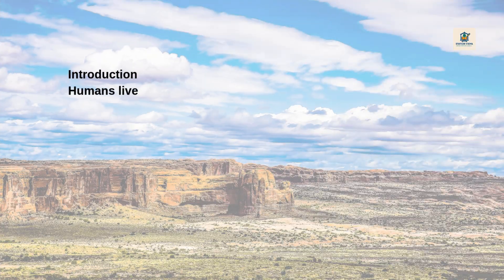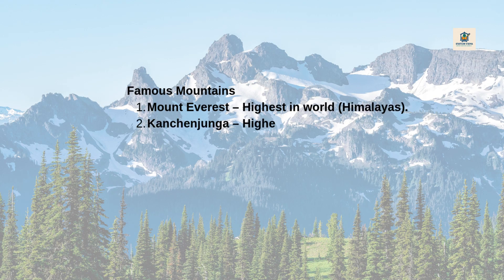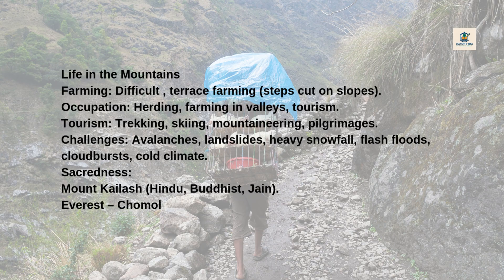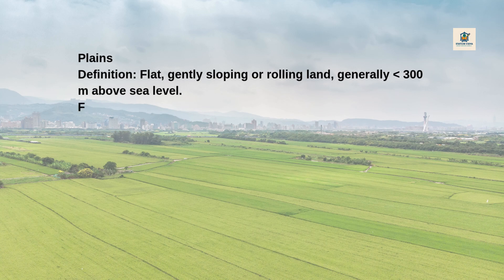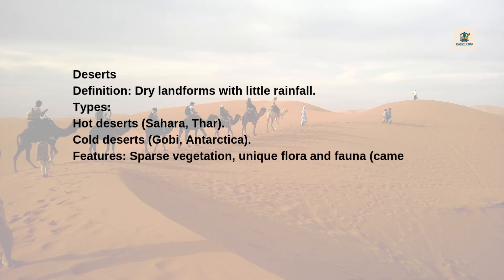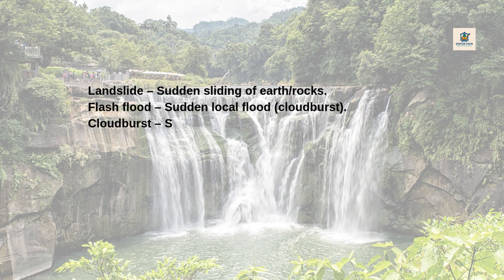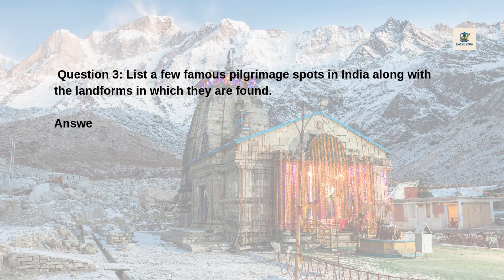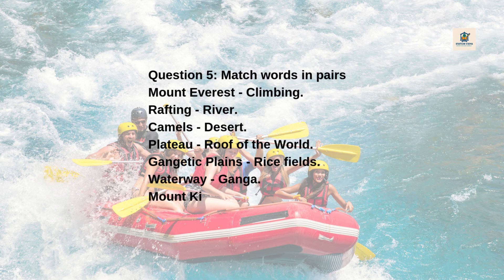Class 6 SST Chapter 3 Landforms and Life question answer I SST Chapter 3 Landforms and Life notes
Complete NCERT Class 6 Geography – Chapter 3: Landforms and Life explained with:
✔ Full Notes
✔ Keywords & Definitions
✔ NCERT Back Exercise Solutions
✔ Exam-Oriented Summary

Covers Mountains, Hills, Plateaus, Plains, Deserts, Sediments, Confluence, Avalanche, Storehouses of Minerals and more. Perfect for Class 6 exam preparation, revision, and homework help.

class 6 geography landforms and life, ncert class 6 chapter 3 solutions, class 6 geography notes, landforms and life explanation, ncert solutions geography class 6, mountains plateaus plains deserts class 6, landforms notes class 6, station vidya